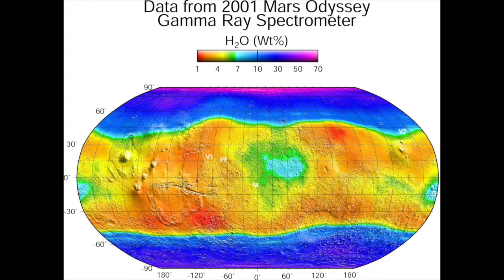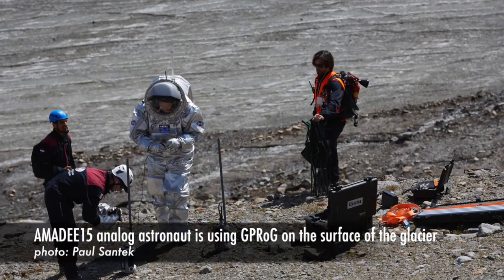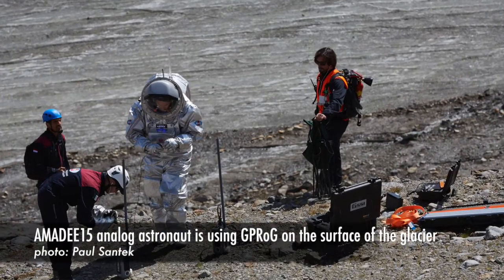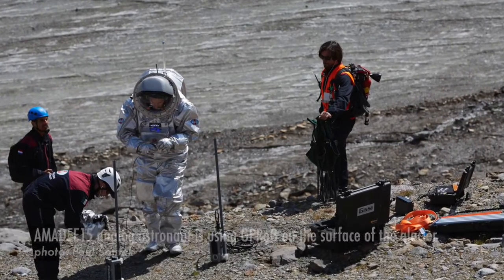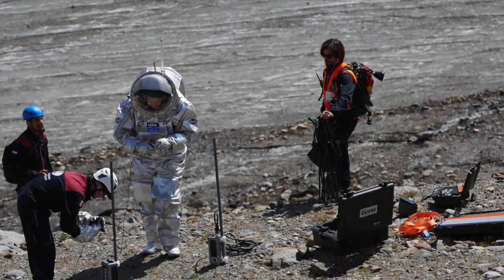AMADEE-15 Vlog 04: GPRoG - Ground Penetrating Radar on Glaciers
This video gives you a short overview over the GPRoG experiment, conducted during the AMADEE-15 Mars simulation of the Austrian Space Forum (OeWF).
For the GPRoG experiment a GPR device was used which emits electromagnetic waves into the ground using a transmitter antenna. These waves are reflected by interfaces separating mediums of different electrical properties and can than be interpreted by our scientists. Using GPRoG on Mars can be useful in several ways: It is strongly related to water exploration since it is able to detect stored water ice as well as the possibility of past life.